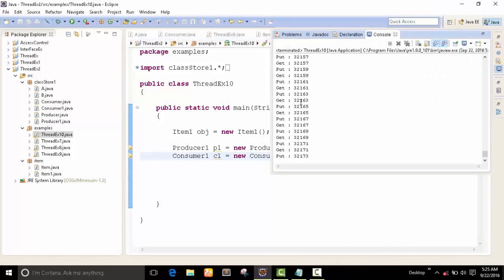How to Solve Inter threading problem using java program?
In this video, we will see how to stop inter threading problem using java function.

In this program, we will introduce wait() and notify() methods. This methods will work on Producer And Consumer Problem

for more videos and blogs on Java Language

Invision Software Solution